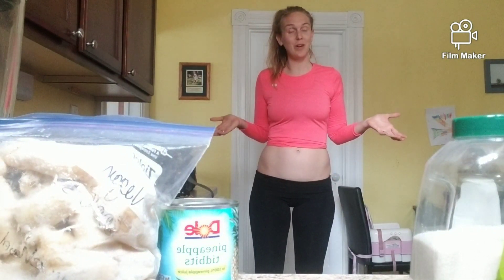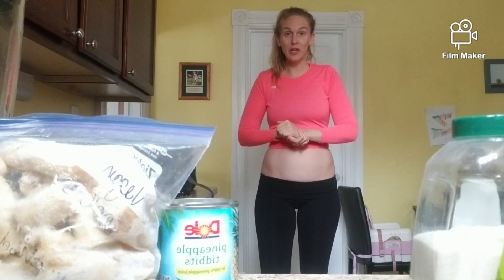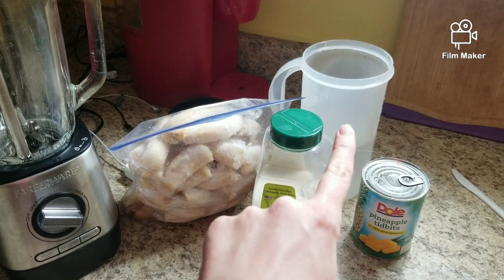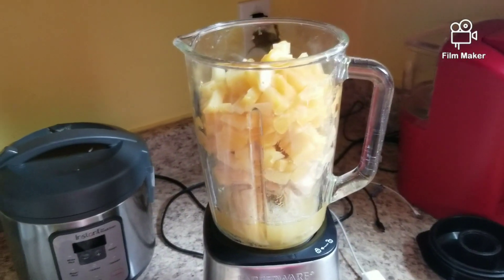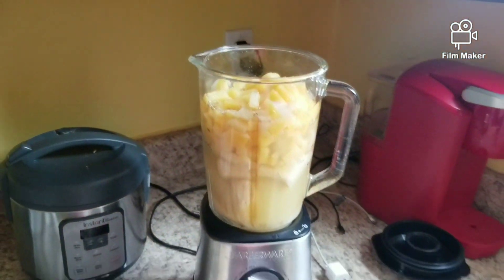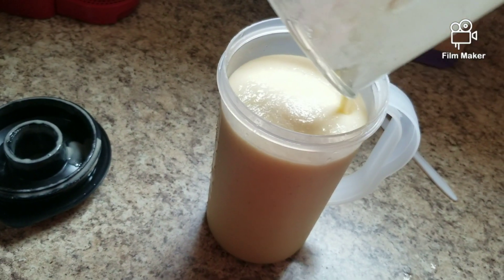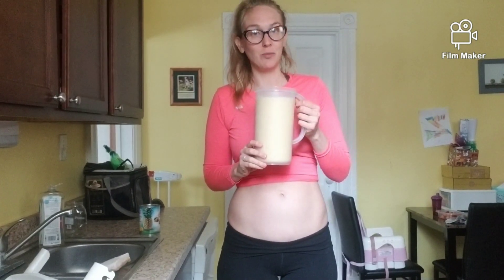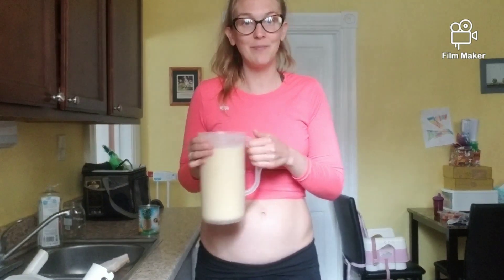Fat Loss Smoothie Recipe | Pina Colada